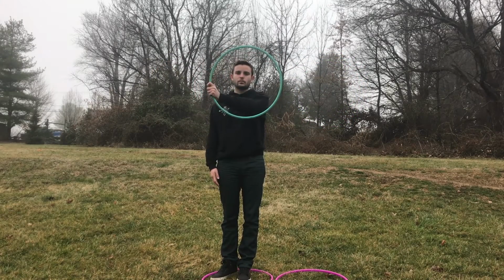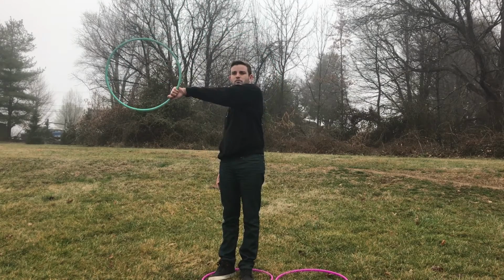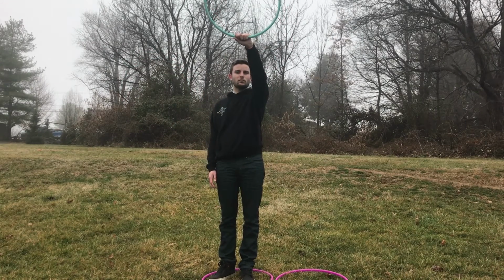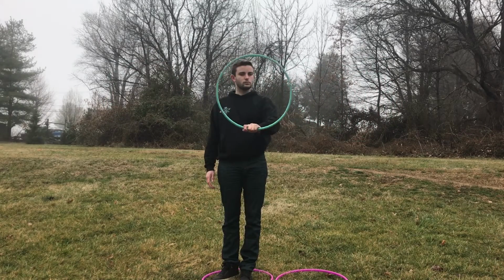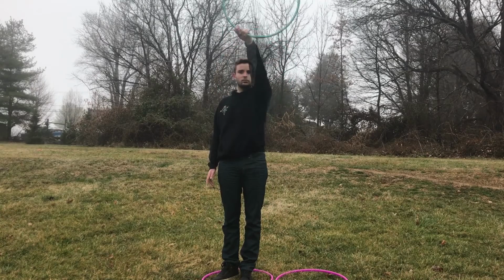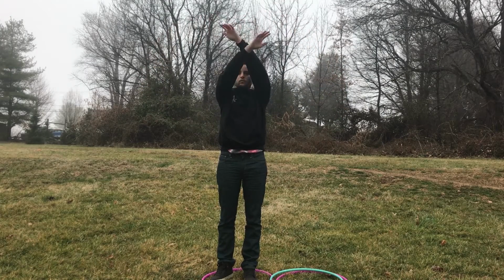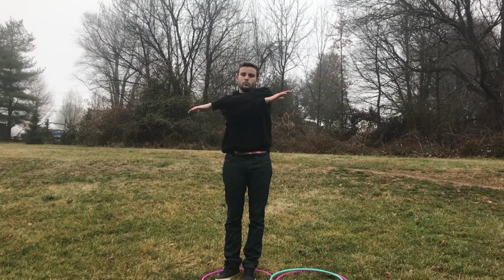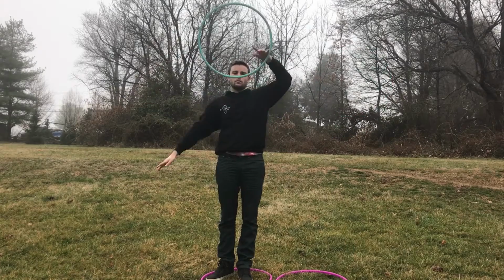Mini Hoop Tutorial: Fundamentals of Tech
This is the first video in a series on Mini Hoop Tech.
In this video we will go over 4 timings and directions, and the many types of spin.
A video will be released each week.  The future videos will build off of these basic concepts.
Please feel free to request tutorials for the future!!